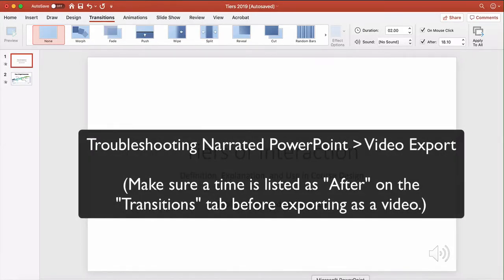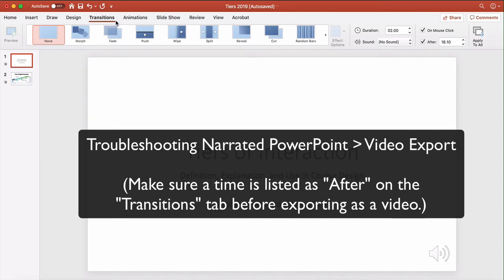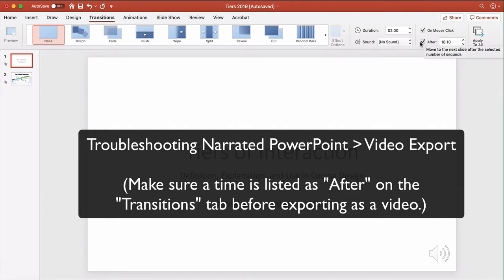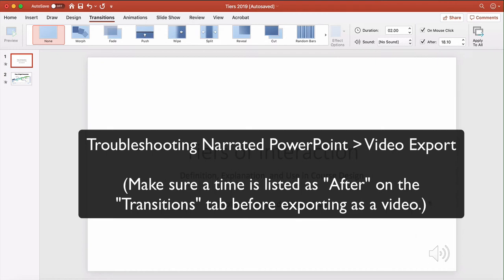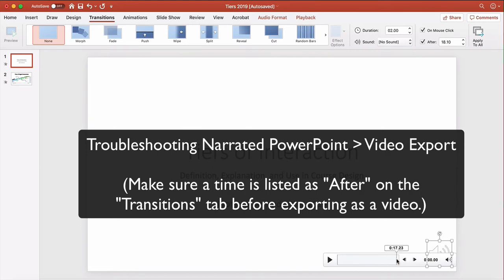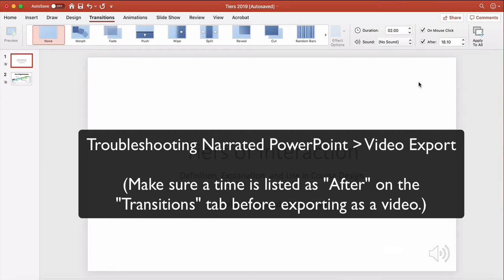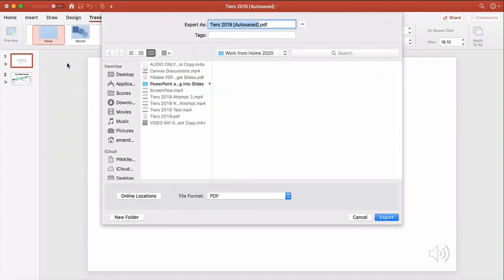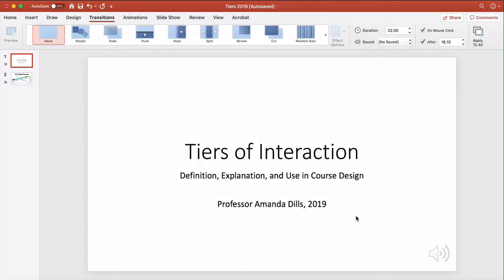Narrated Powerpoint-to-Video Export Troubleshoot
This video shows you how to fix it when the exported video version from a narrated PowerPoint cuts off each slide narration after 5 (or some other default amount of) seconds.